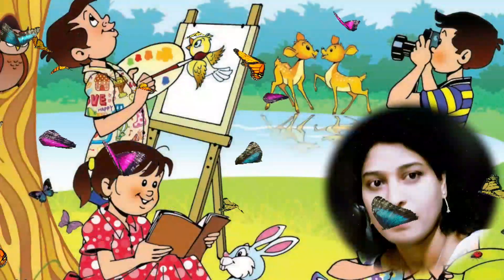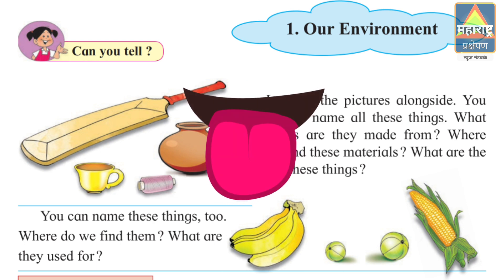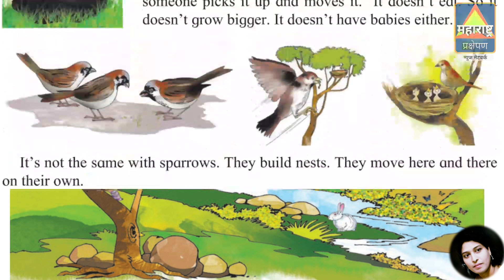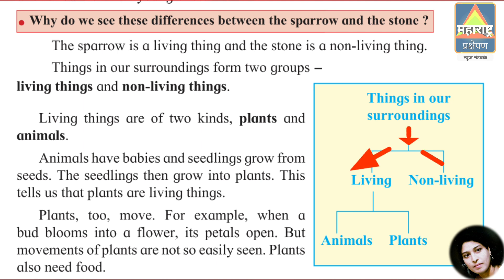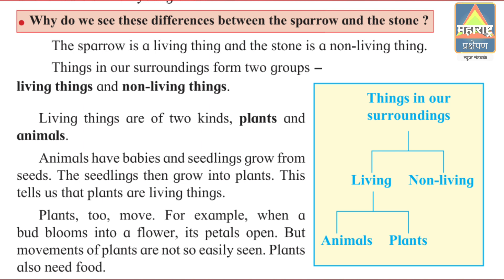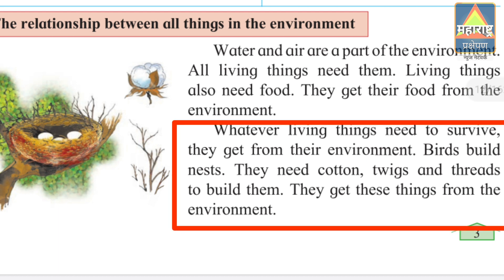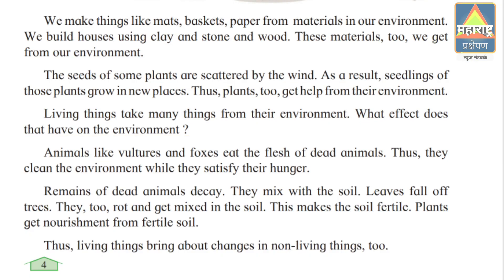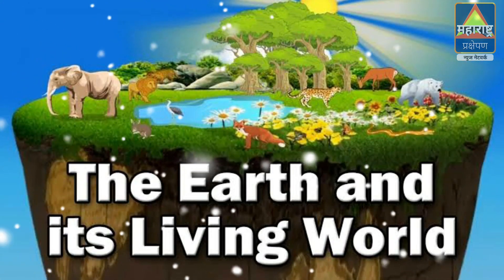Std - 3 : Our Environment | Environmental Science | आपले पर्यावरण | इयत्ता 3 री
English Medium, Semi English and for Marathi medium Videos... EVS
विद्यार्थ्यांना शैक्षणिक मार्गदर्शन सोप्या भाषेत मिळण्यासाठी महाराष्ट्र प्रक्षेपण सह तज्ञ अध्यापक
Best online learning videos, solutions...